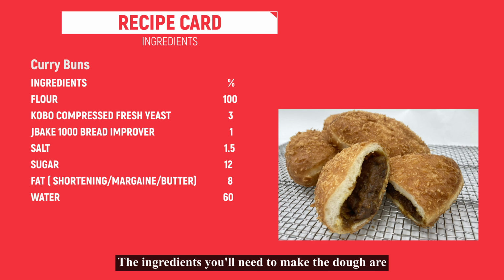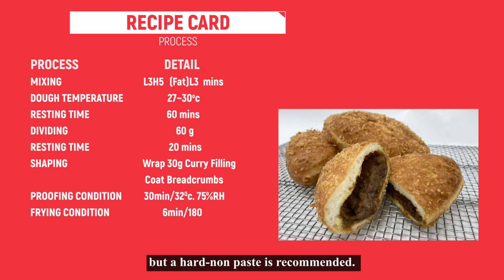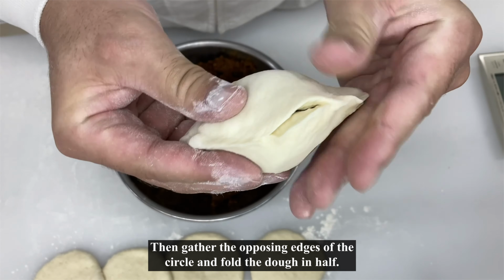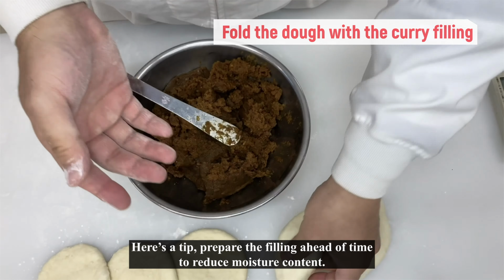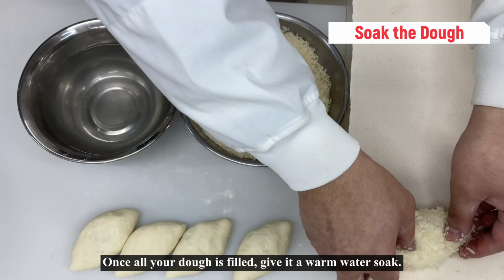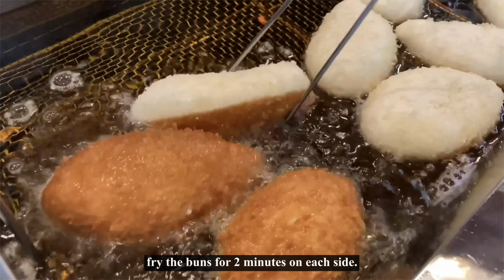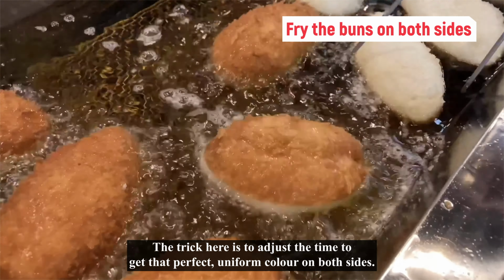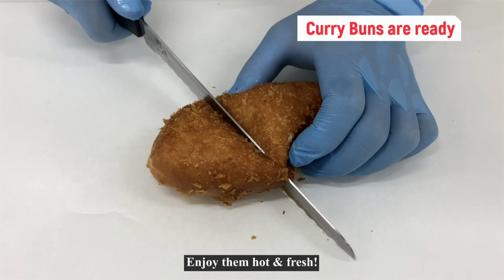How to make Japanese Curry Bun | Oriental Yeast India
Japanese CURRY BUNS (Kare Pan) are nothing like the curry puff pastries you might have tried before! These soft and fluffy buns have a delicious savoury curry filling and a crunchy, golden-brown crust - making them perfect for a snack or a light meal.

In this Curry Bun Recipe video, we'll show you how to make these irresistible Buns from scratch using bakery ingredients like KOBOFreshYeast and JBake1000 Bread Improver. Learn how to create the perfect dough, and achieve that crispy coating.

Follow along with our expert baker, Ishihara San, as we demonstrate how you can use our range of products to create new & innovative baked goods for your bakery.

To know more about our products or to collaborate with us,

Timestamp:
0:00  Intro
0:33  Recipe Card
1:11  Combine the dough
1:21  Add the Curry Filling
1:33  Fold the Dough
1:44  Coat the breadcrumbs
1:54  Fry the buns
2:04  Curry Buns are ready